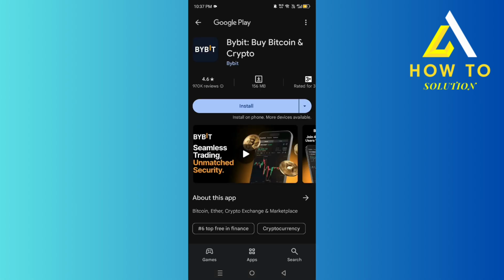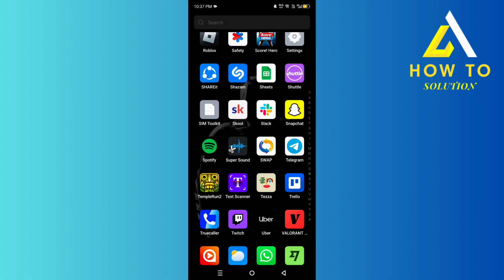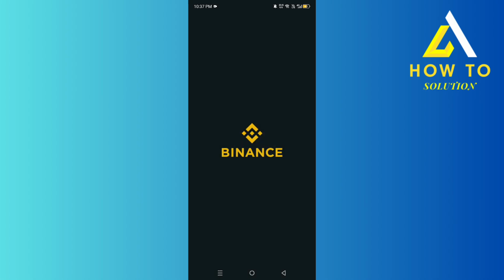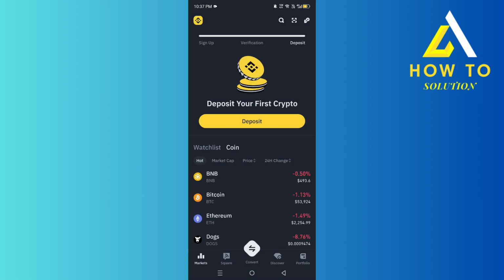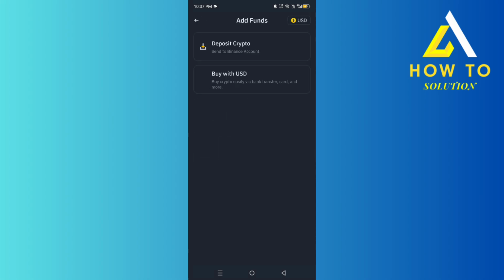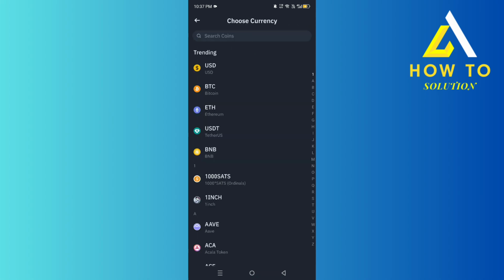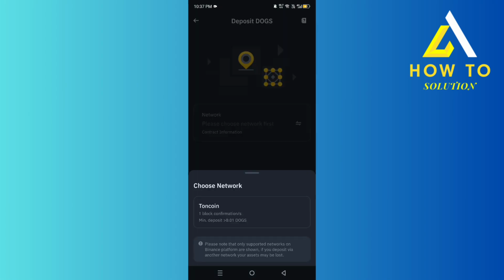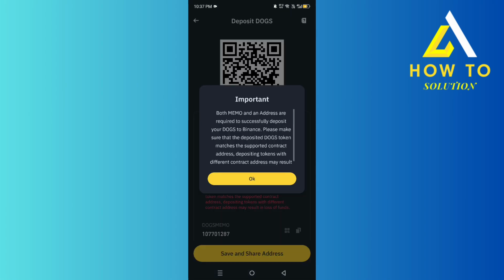How To Connect Dogs To Binance Wallet Address